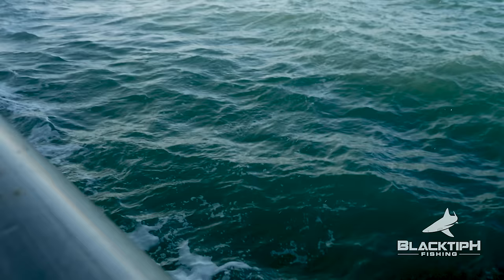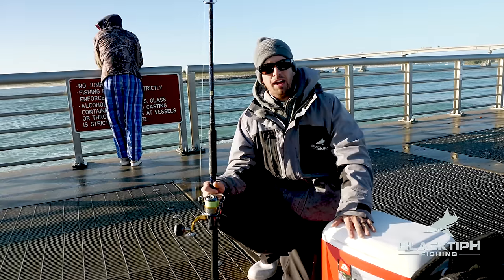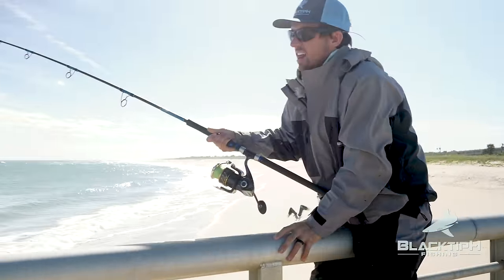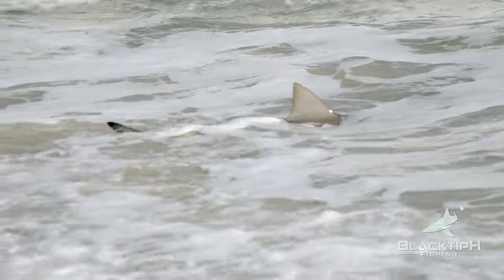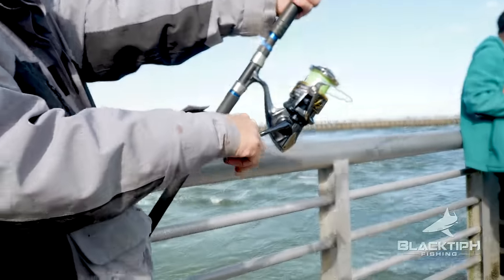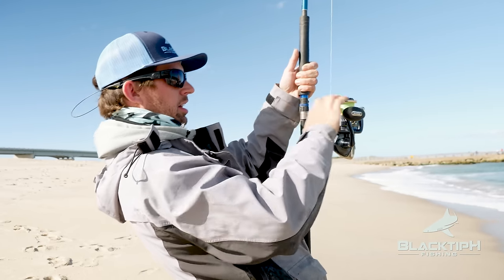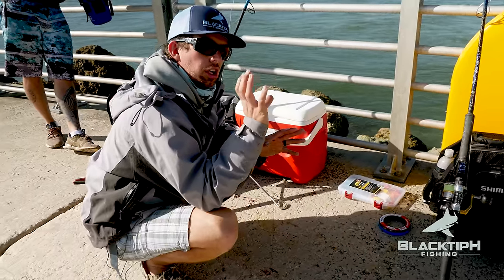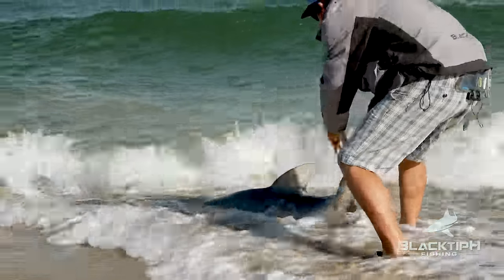Searching for a BIG Shark from Land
In this episode of BlacktipH, I went out to fish for sharks from the jetty off of Florida's coast. I began the day by using artificial lures to catch bait off the pier. We threw lures at schools of Spanish mackerel and bluefish that sat around the structure. After I caught about a dozen of these fish, I took them across the inlet to the rocks where I cut them up and put them on a balloon rig and let them drift through and out of the inlet on the outgoing tide. After about an hour I hooked up to my first bull shark! I proceeded to fight it for about 30 minutes until landing it about 100 yards down the beach. It was a small Bull Shark that I estimated to be about forty pounds. As the day went on, I hooked up for a second time to another shark, and as I brought him in the surf, he popped off ten yards in front of me. I continued the same techniques throughout the day and the third shark I hooked ended up being my biggest of the day, almost 90 pounds. At the end of the day, I was able to pull one more small bull shark out of the inlet before the tide changed. I didn't end up catching any huge fish, but I did have an awesome day on the beach doing what I love the most, shark fishing!

▬▬▬▬▬▬▬ ABOUT BLACKTIPH ▬▬▬▬▬▬▬

▬▬▬▬▬▬▬ BLACKTIPH PRODUCTS ▬▬▬▬▬▬▬

▬▬▬▬▬▬▬ BLACKTIPH FISHING TRIPS ▬▬▬▬▬▬▬

▬▬▬▬▬▬▬ MUSIC SOURCES ▬▬▬▬▬▬▬

• Pond5
• Audio Jungle
• PremiumBeat

▬▬▬▬▬▬▬ PREVIOUS EPISODE ▬▬▬▬▬▬▬